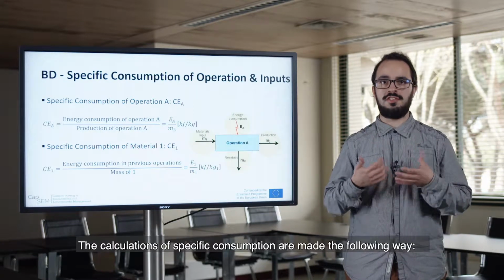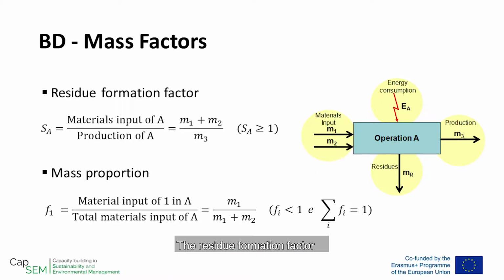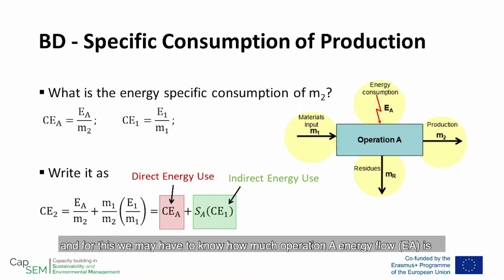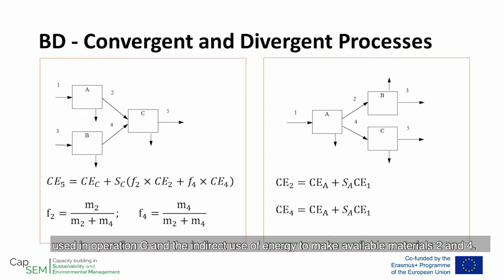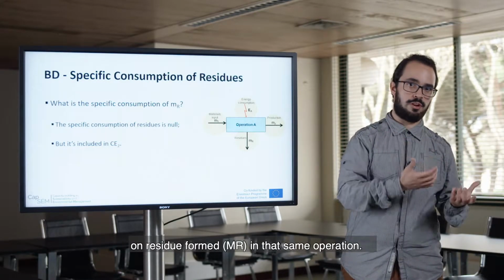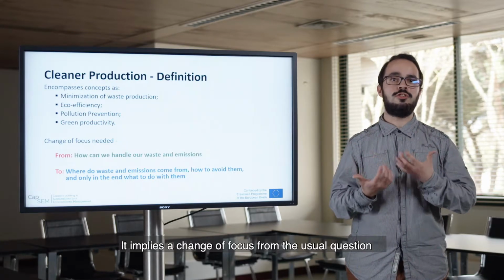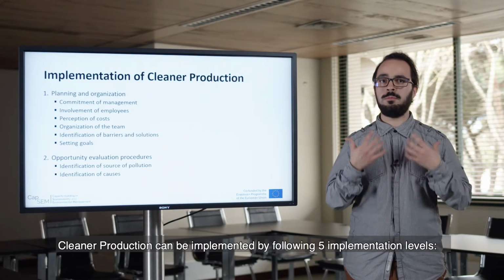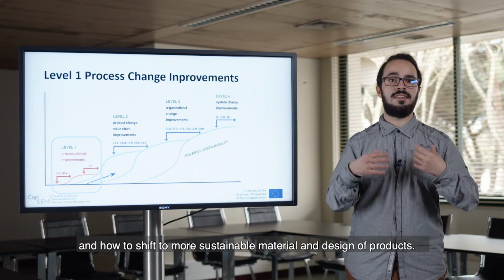Level 1 | Part 2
In many organizations it is the manufacturing process that consumes the most resources but also delivers the most of the value to the organization, i.e. the product – whether physical or service based. All processes have the potential for creating impacts and by understanding the process better it is often possible to reduce or eliminate this impact. In order to improve processes the current status must be analyzed. There are a number of techniques that focus on different factors and yield different results. Knowledge level 1 introduces you to these strategies. Process improvements will often deliver reductions in energy and other resource use or better productivity from the same level of resources.

Topics covered: Material flow accounting and analysis (MFA), Energy analysis, Pollution prevention and Cleaner production (CP)